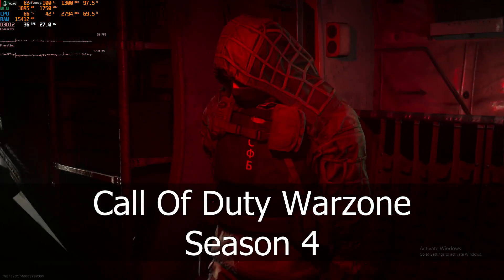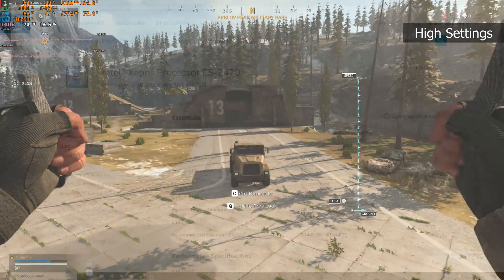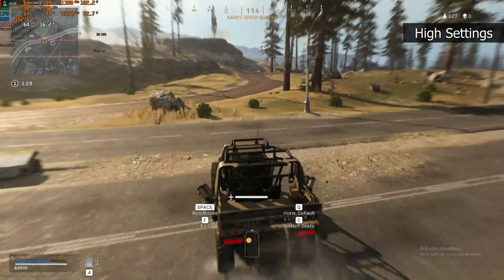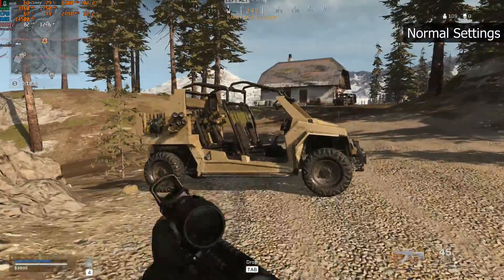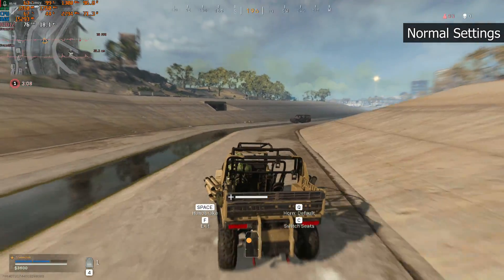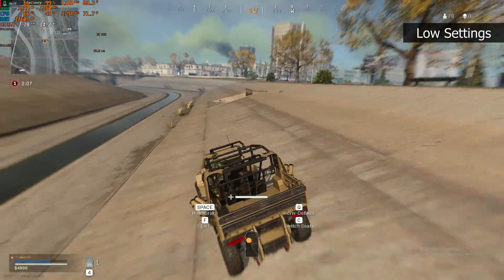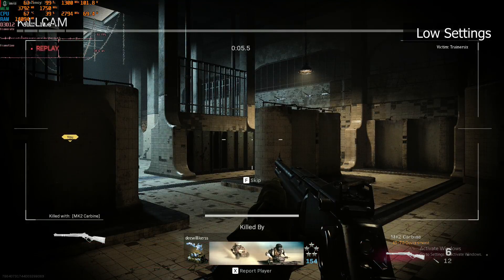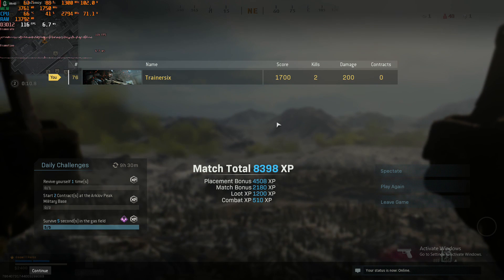COD Warzone E5 2470 RX 570 4GB All Settings Tested 1080p (LGA 1356 Xeon 8-Core/16-Thread)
Testing the Intel Xeon E5 2470 Paired with the RX 570 4GB.
This system ran best around 75fps on Normal Settings

Time stamps:
HIGH SETTINGS (55-65fps): 0:16
Normal SETTINGS (65-85fps): 2:57
LOW SETTINGS (83-97fps): 4:47

Specs:
Intel Xeon E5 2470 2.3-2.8Ghz all core turbo
32GB DDR3 1600Mhz
RX 570 4GB
480GB SSD (Aleks test SSD)

Song: Ehrling -Tease
Follow Ehrling: